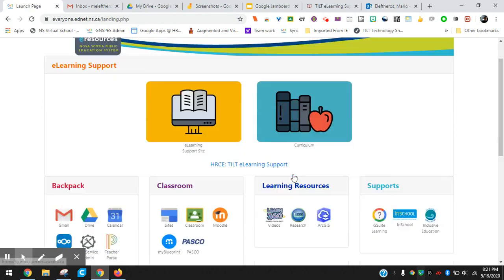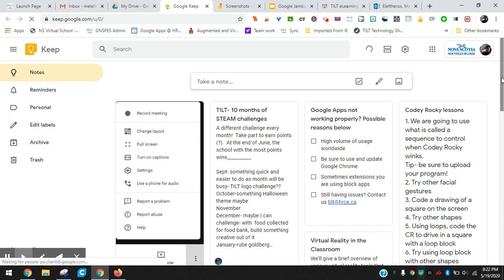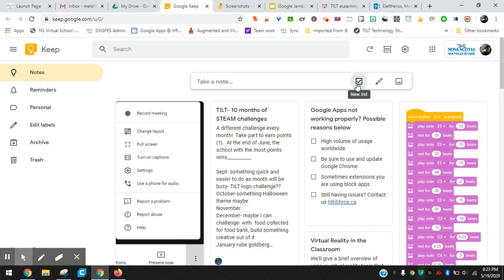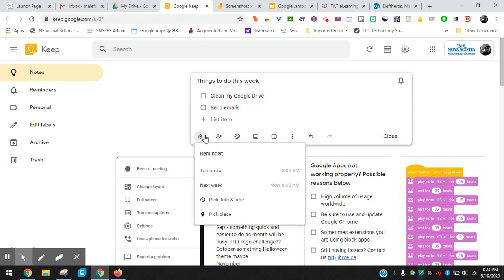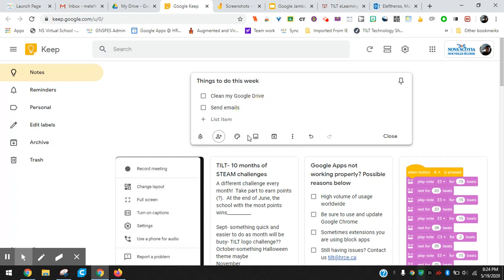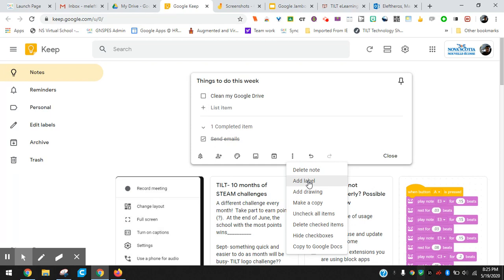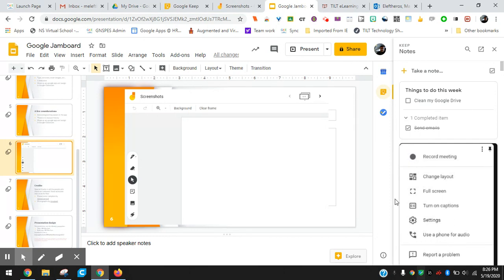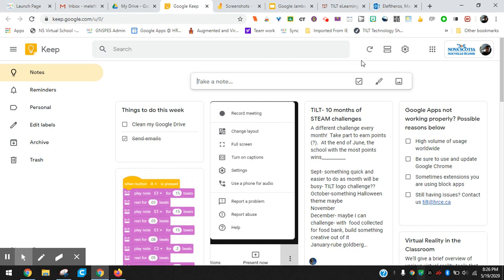Google Keep Overview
A general overview of Google Keep